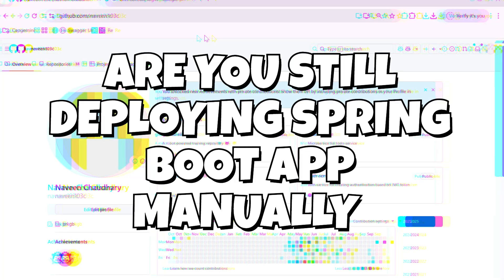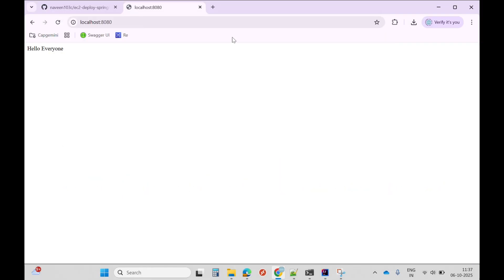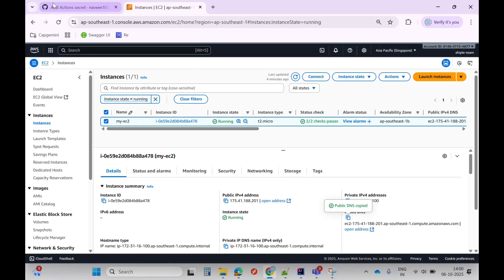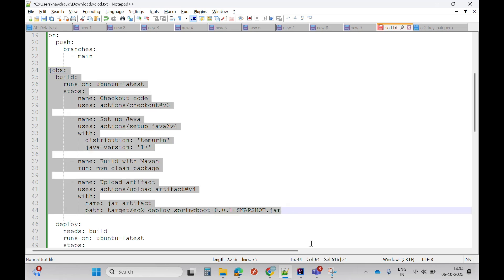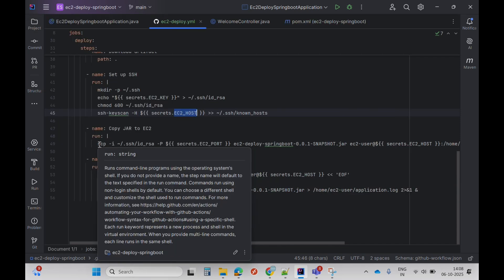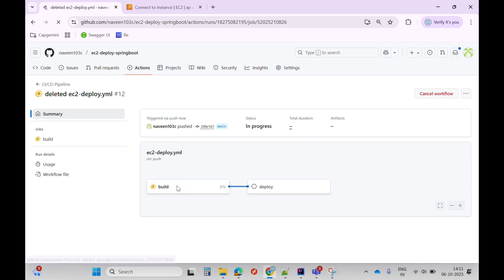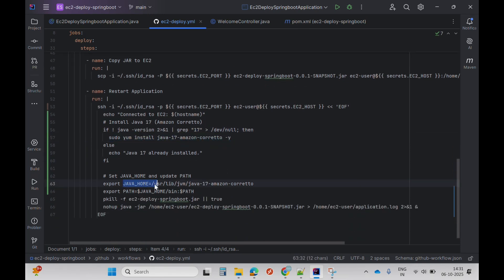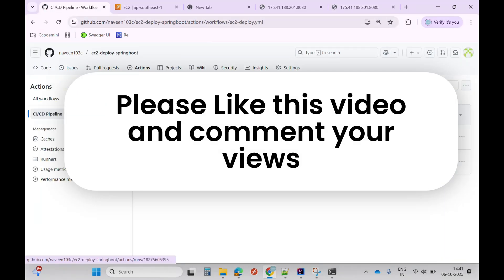Automate Spring Boot Deployment with Github Actions and BOOST Productivity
5 Simple Steps to Deploy Spring Boot Application to AWS EC2 using Github Actions
If you want to Automate Spring boot Deployment using GitHub Actions (CI/CD pipeline), you are at the right place. Deploying Spring boot application to AWS EC2 using Github Actions is challanging for many developers and devops engineers. Understanding what is github actions is the crucial part of this.
To Learn How to connect the Postgresql installed on EC2 from Dbeaver, pgadmin and springboot, Check this video
Why Use GitHub Actions for EC2 Deployment?
GitHub Actions allows developers to automate workflows directly from their repositories. When combined with AWS EC2, it enables a robust and scalable deployment pipeline for Spring Boot applications.

Chapters:
00:00 - 02:28 -Create a GitHub Repository and Setup Your Spring Boot Project
02:29 - 03:51 - Launch an AWS EC2 Instance and Generate Key pair
03:52 - 05:59 - Add SSH Key and EC2 Details to GitHub Secrets
06:00 - 11:34 - Create GitHub Actions Workflow File
11:35 - 16:59 - Push Changes to Trigger CI/CD Pipeline

Steps:

Step 1: Create a GitHub Repository and Setup Your Spring Boot Project
Start by creating a new GitHub repository. You can name it something like ec2-deploy-springboot.
Go to GitHub and click New Repository.
Name it ec2-deploy-springboot.
Clone the repo locally and initialize your Spring Boot project using Spring Initializr.
Add your project files to the repo and push the initial commit.

git add .
git commit -m "Initial Spring Boot project setup"

Step 2: Launch an AWS EC2 Instance and Generate Key pair

Log in to your AWS Console.
Navigate to EC2 Dashboard → Instances → Launch Instance.
Choose an Amazon Machine Image (AMI), e.g., Amazon Linux 2 or Ubuntu.
Select an instance type (e.g., t2.micro for free tier).
Configure instance details and storage.
Add a security group allowing SSH (port 22) and HTTP (port 80).
Create a new key pair or use an existing one.
Launch the instance.

Once launched, note the Public DNS of your EC2 instance

Step 3: Add SSH Key and EC2 Details to GitHub Secrets
Go to your GitHub repository:
Navigate to Settings → Secrets and variables → Actions.
Click New repository secret and add the following:
EC2_HOST: ec2-user@your-ec2-public-dns
EC2_KEY: Your private SSH key (not .pem, but the actual private key content)
EC2_PORT: Usually 22
These secrets will be used by GitHub Actions to securely connect to your EC2 instance.

Step 4: Create GitHub Actions Workflow File

Step 5: Push Changes to Trigger CI/CD Pipeline
Once your workflow file is ready, commit and push it to GitHub:
This push will trigger the GitHub Actions workflow. You can monitor the progress under the Actions tab in your GitHub repository.

🧪 Testing the Deployment
After the workflow completes:

SSH into your EC2 instance.

If everything is configured correctly, your Spring Boot app should be live!

 Conclusion
By following this guide, you’ve successfully automated the deployment of a Spring Boot application to AWS EC2 using GitHub Actions. This setup ensures that every push to your main branch triggers a deployment, streamlining your development workflow.